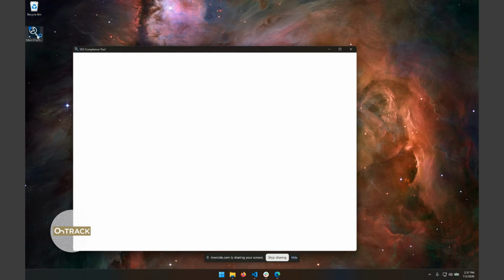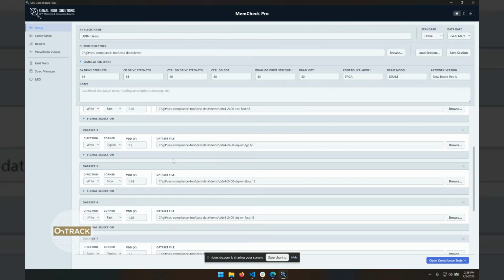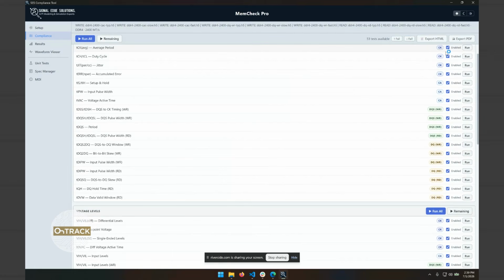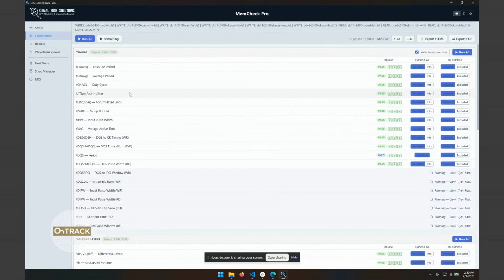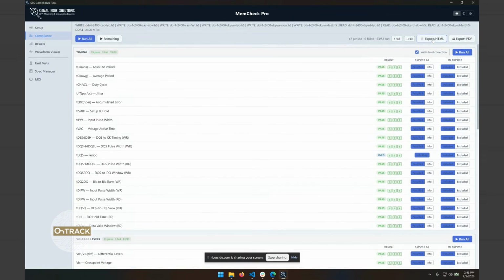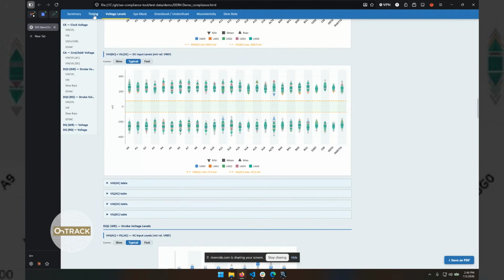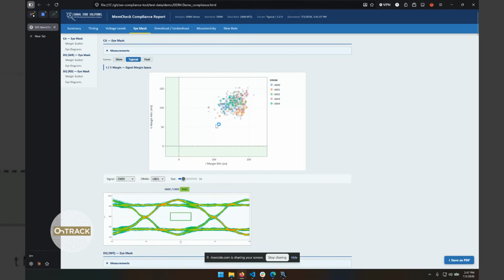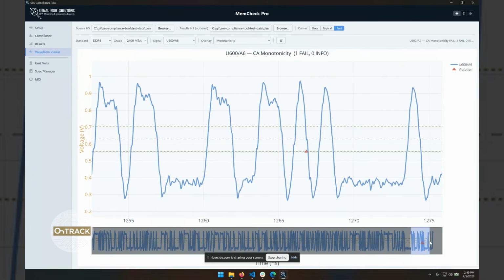DDR Compliance Simulation in Seconds, Not Days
Altium Develop unites design, sourcing, and manufacturing in one cloud platform so your team can catch issues early and get complex, high-speed boards from schematic to fabrication faster

On this episode of the Altium OnTrack Podcast, host Zach Peterson talks with Ben Dannan, founder of Signal Edge Solutions and DesignCon Engineer of the Year, and Tyler Huddleston, SI/PI engineer, about a problem every high-speed designer knows too well: DDR compliance simulation that can take 24 hours to several days per interface. They walk through why the traditional Keysight ADS Memory Designer compliance flow is so slow, how false positives creep into JEDEC compliance results, and why running corners across fast, typical, and slow for a full DQ and command/address bus can balloon into nine-plus simulations and weeks of waiting.

Ben and Tyler then demo their new tool, MEM Check Pro, which ingests the raw HDF5 waveform data you already generated and returns full DDR4, DDR5, and LPDDR compliance results in under a minute — live on camera. Along the way the conversation digs into the real signal integrity and power integrity challenges behind modern data-center and aerospace hardware: thick backplanes and backside power delivery, managing loop inductance and PDN-to-PDN crosstalk, IBIS model quality, advanced laminate systems, and choosing the right decoupling capacitors. It's a practical look at how to trade days of simulation for seconds without giving up confidence in your results.

Chapters
00:00 Crosstalk Challenges
02:19 Signal Edge Growth
04:56 Simulation Challenges
08:35 Thick Board Impact
10:47 Capacitor Installation
12:52 Capacitor Solutions
15:17 Inductance Importance
18:41 Workflow Setup ️
20:45 Computer Loss
22:58 DDR4 Byte Lanes
24:53 Worst-Case Analysis
26:50 Micron IBIS Model
28:50 MEM Check Pro Tool ️
32:05 HTML Report Insights
34:49 Non-Monotonicity Risk
36:54 Capacitor Library Use ️